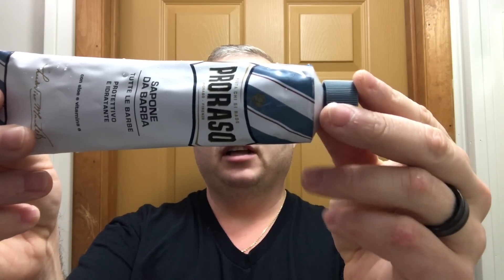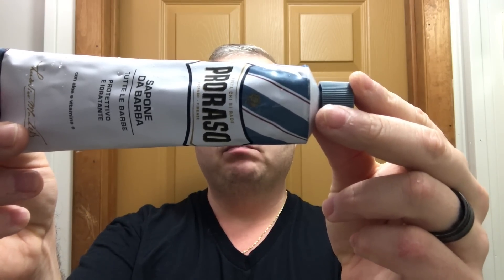Budget Shaving w/Proraso & RazoRock